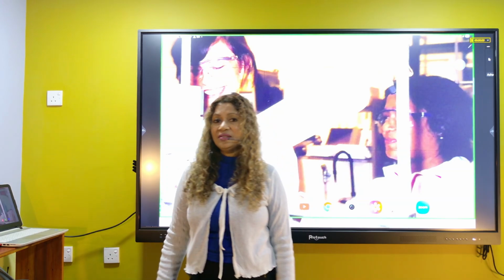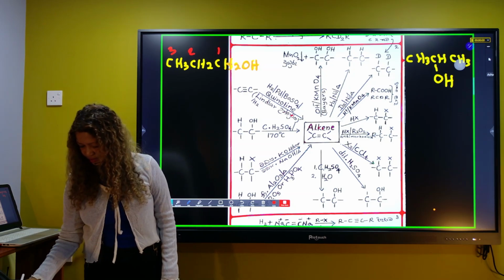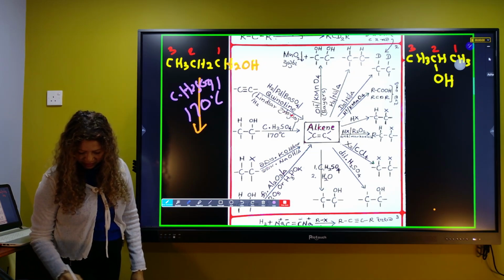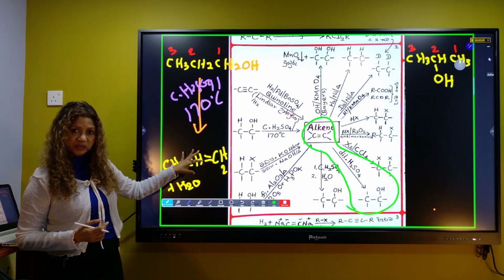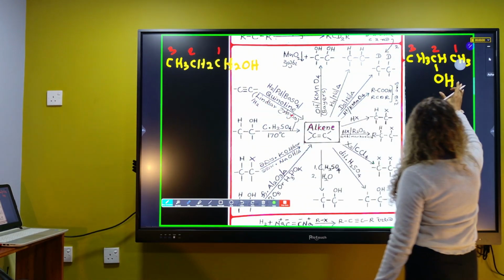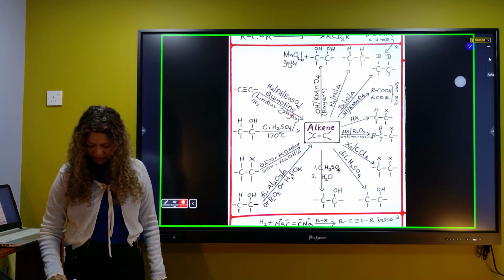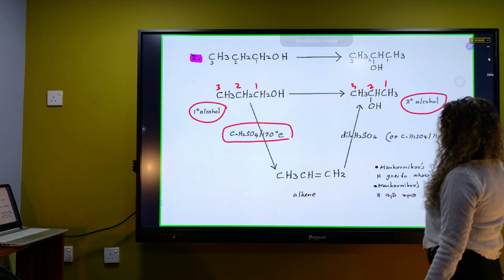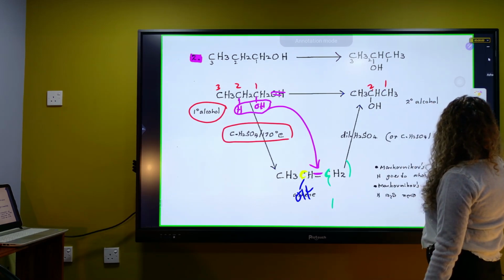2026 AL CHEMISTRY Organic conversion FOR beginner Tips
Unit 7, 8, 9 ,10 Organic Chemistry :-

Concept  focused question based
comprehensive explanation of theory

• 80% A+ Achievement Rate
• 100% Overall Passing Rate